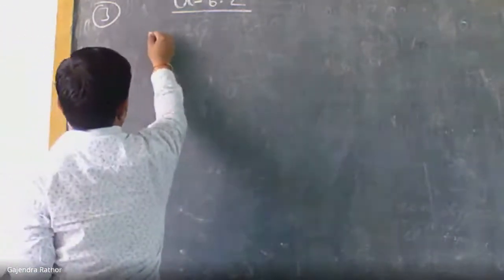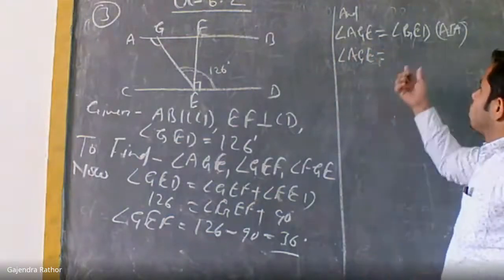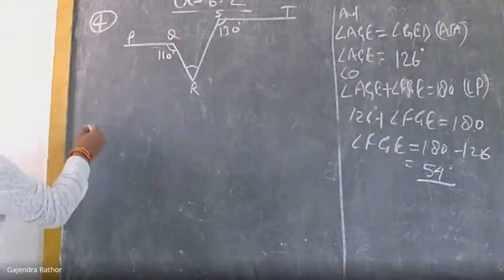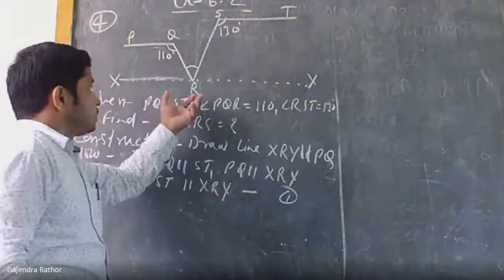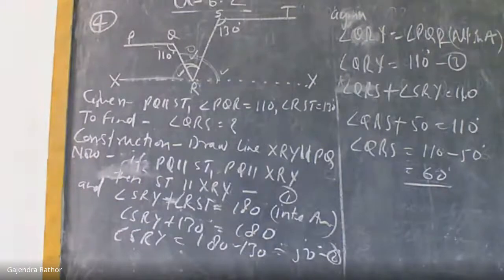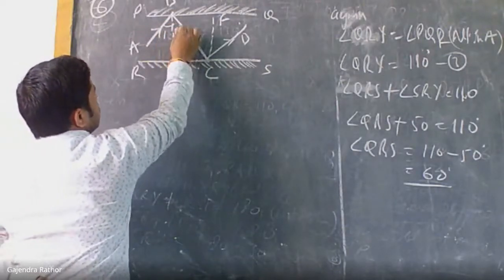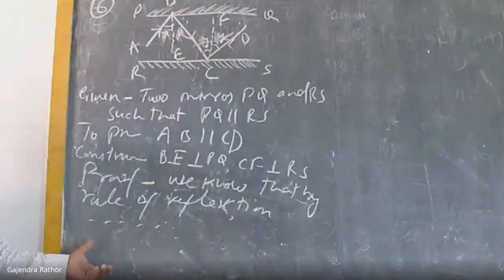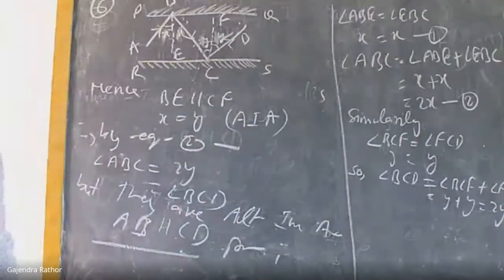class ix maths ex 6.2